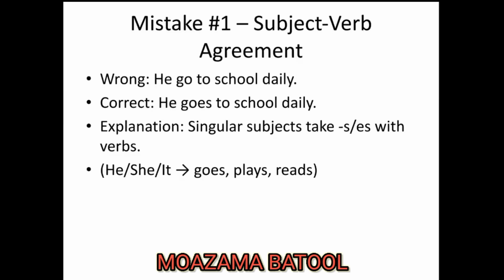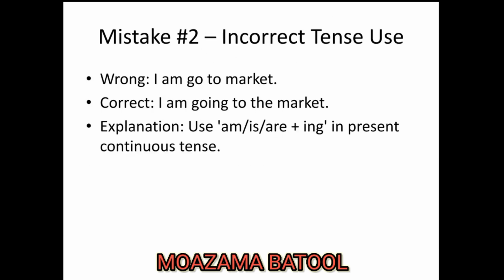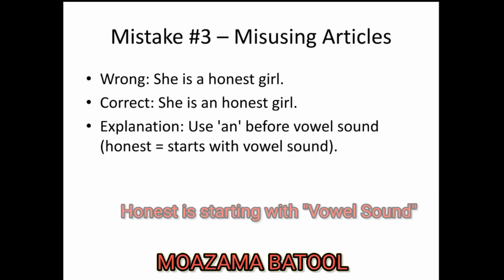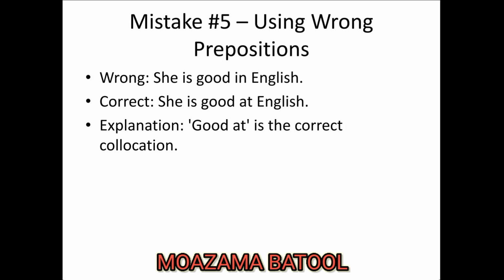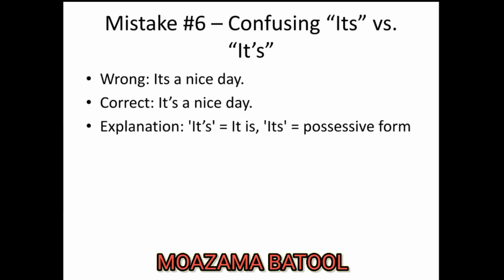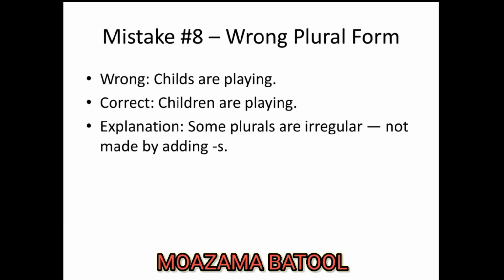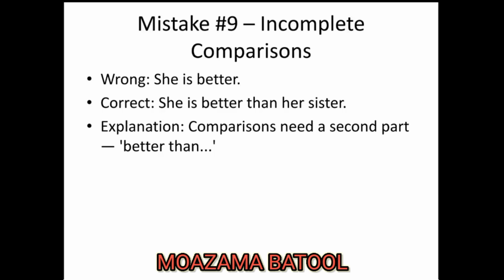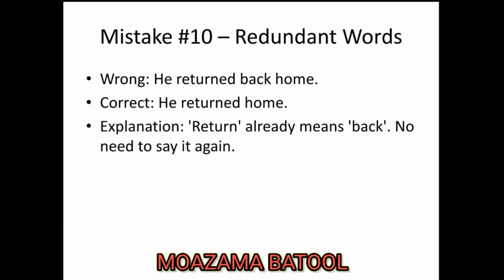10 Common Grammar Mistakes|10 Grammar Mistakes In English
10 Common Grammar Mistakes|Grammar Mistakes|10 Grammar Mistakes In English|Common Grammar Mistakes

Avoid These 10 Common Grammar Mistakes | English Grammar Tips
Are you making these common grammar mistakes in English? In this video, I’ll walk you through the 10 most frequent grammar errors that many learners (and even native speakers) make—and how to fix them! Perfect for students, competitive exam preparation, and anyone looking to improve their English writing and speaking.

10 common grammar mistakes
10 grammar mistakes
10 Mistakes in English grammar
grammar mistakes
grammar rules for competitive exam
PPSC FPSC CSS
grammar errors in english
learn english grammar
grammar rules
grammar for students
spoken english grammar
correct english usage
subject verb agreement
punctuation mistakes
confusing english words
english grammar lesson
english improvement
grammar tips for exams
english writing skills
basic grammar rules
english speaking practice
grammar correction
fix these 10 common grammar mistakes